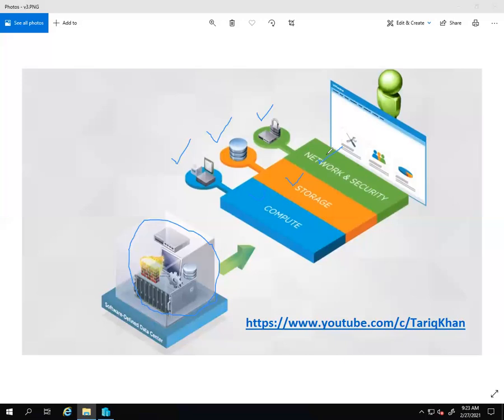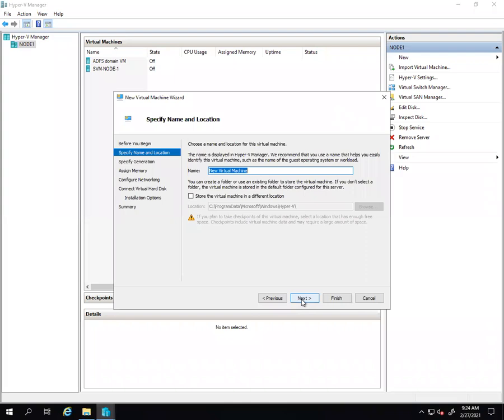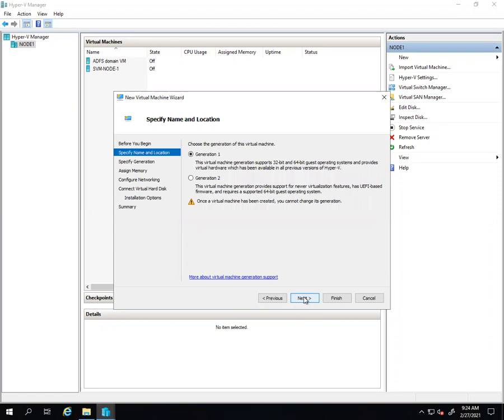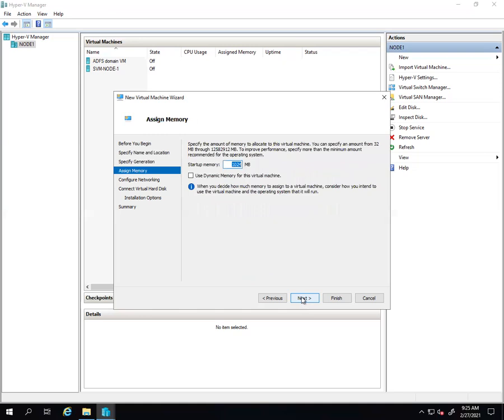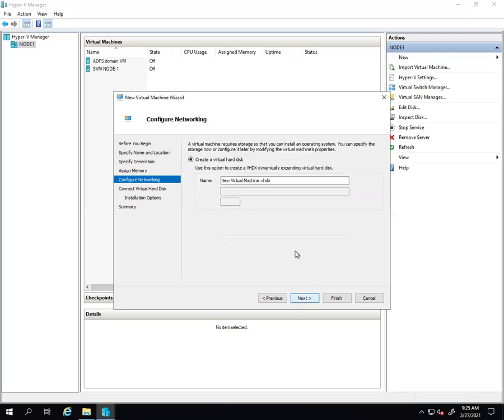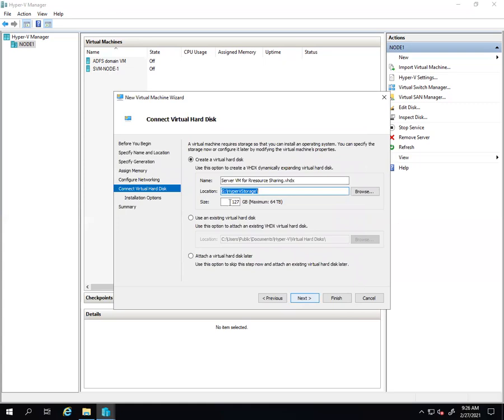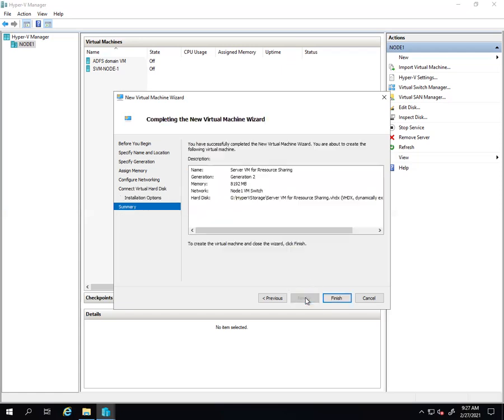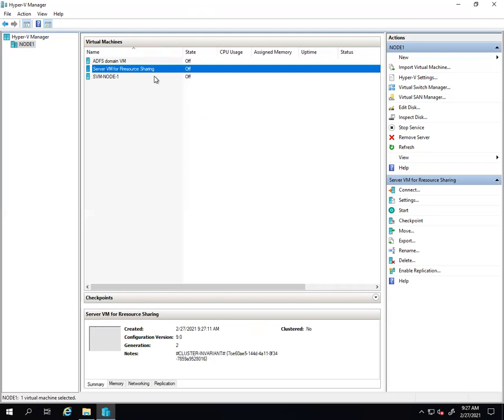Simple Steps to Create VM on Microsoft Hyper V